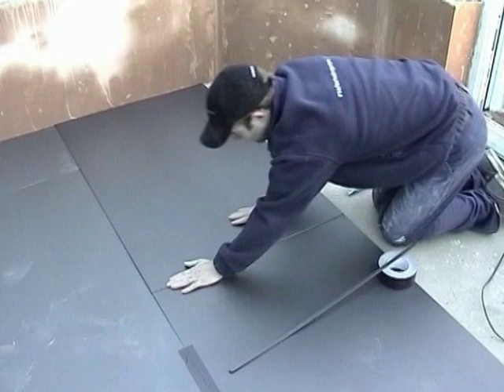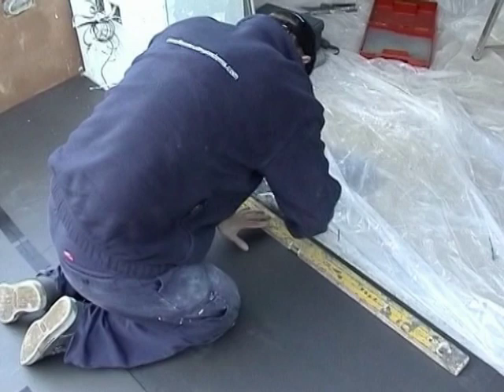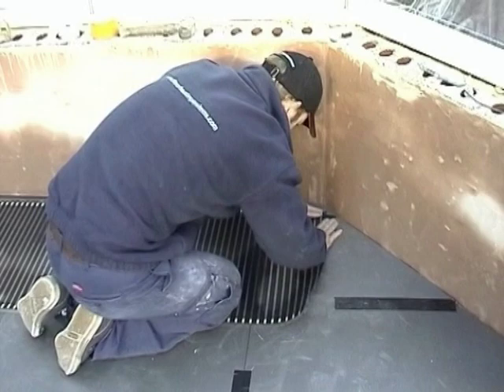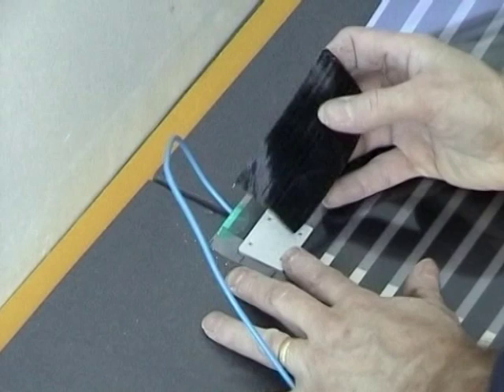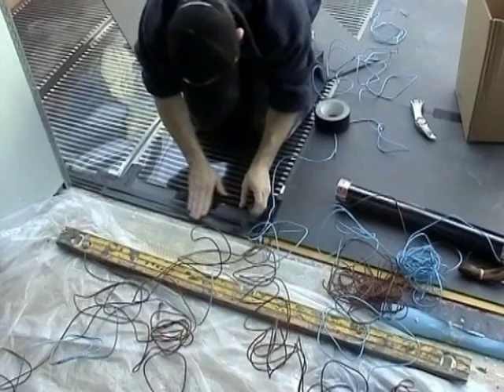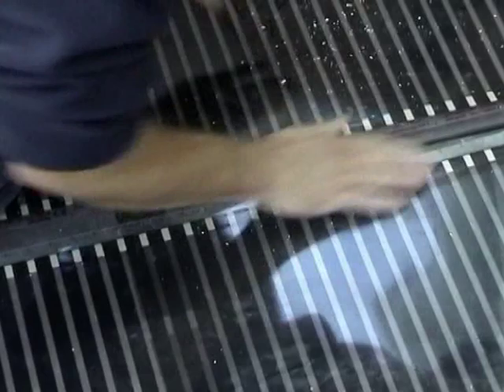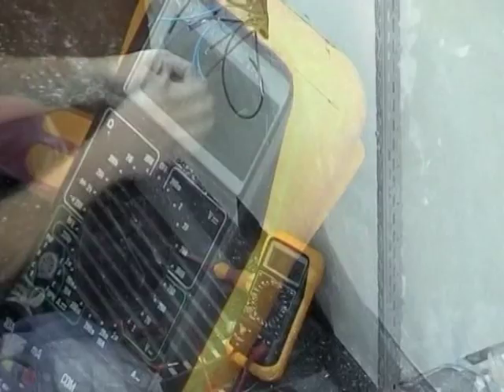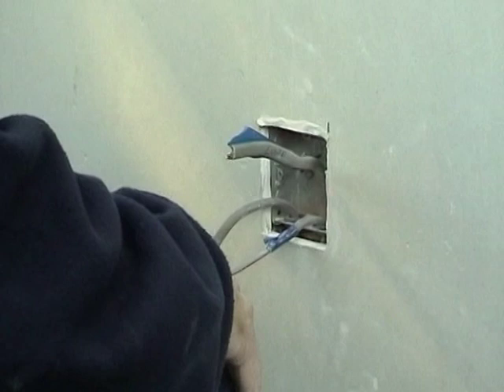Carbon Film Installation Guide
This video will guide you through the necessary steps on how to install your Carbon Film heating system, so you can start enjoying the benefits of underfloor heating today.